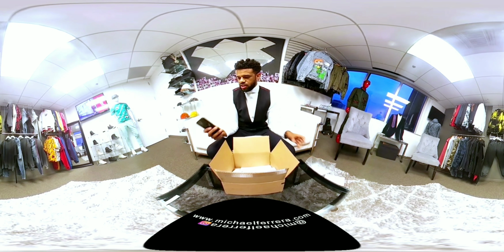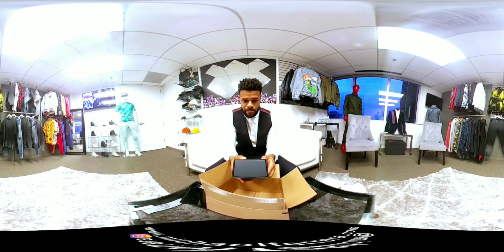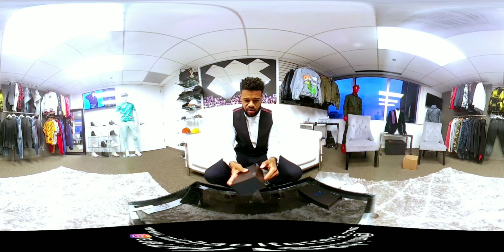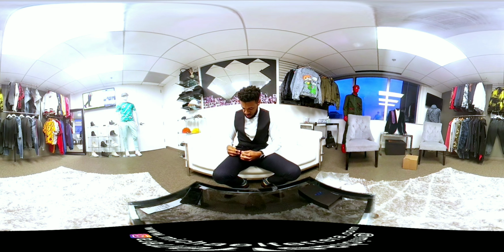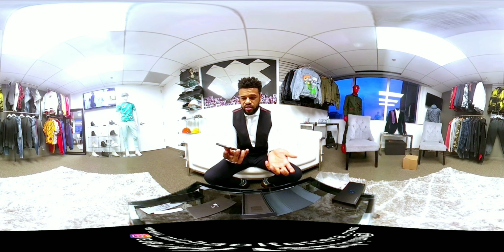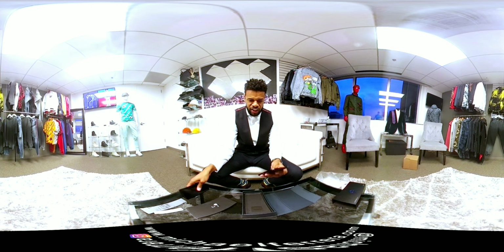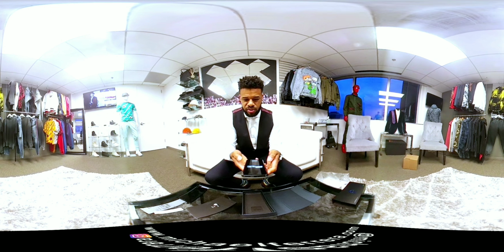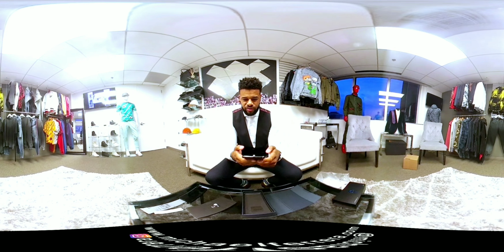Samsung Galaxy S9+ Official Unboxing in 360° VR | Michael Ferrera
The 2018 Samsung Galaxy S9 Unboxing in VR. Last year we did the Unboxing of the Galaxy S8 + now back with the virtual reality experience of the S9 +

The device is actually beautiful and the specs are just fantastic.

Thanks for checking out this video in 360° VR. These type of practice videos helps create more engaging productive videos.